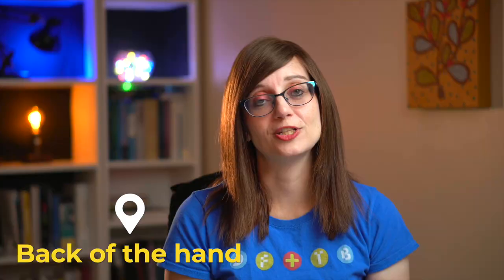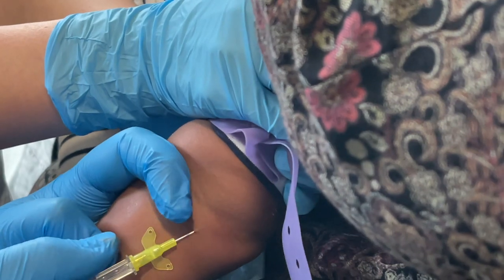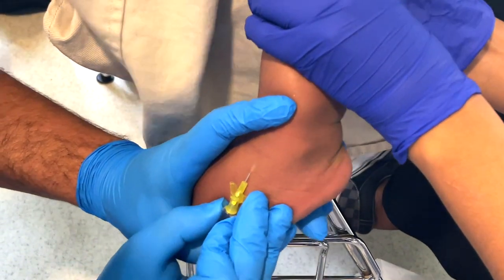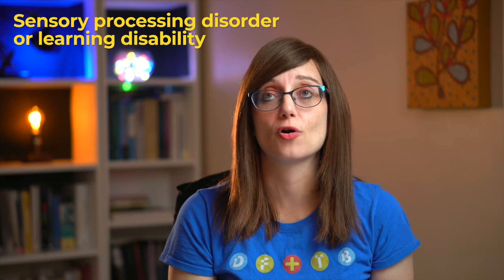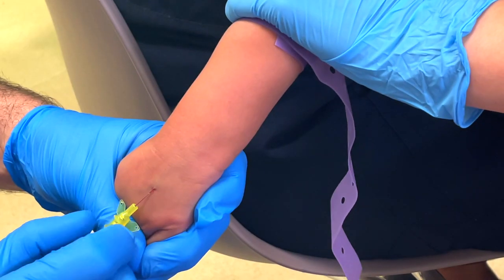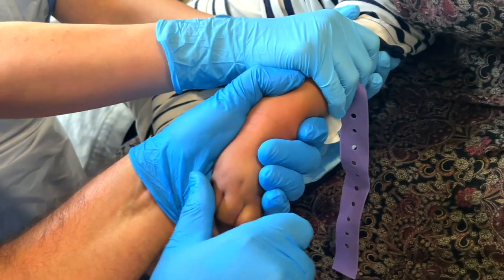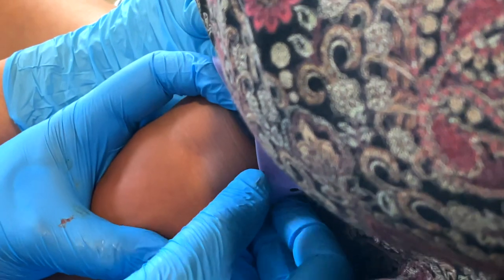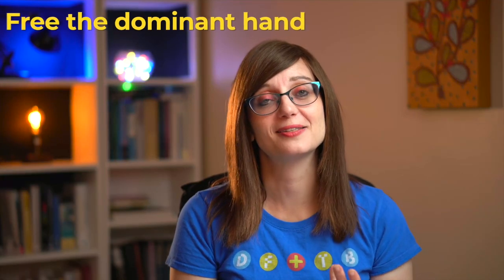How I find the best site for IV cannula success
Choosing a good vein for your paediatric cannula attempt will help ensure you get it in first time. Here's how I choose the best site for my IV cannula attempt.

0:00 Intro
0:26 The arm
0:45 Back of the hand
1:08 Ante-cubital fossa
1:25 Feet
2:29 Scalp
2:58 My favourite spot